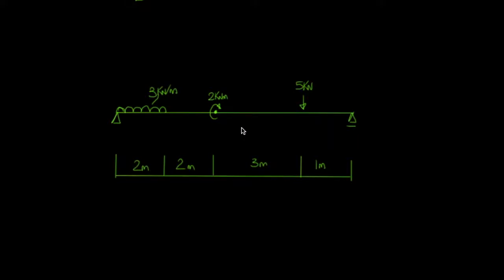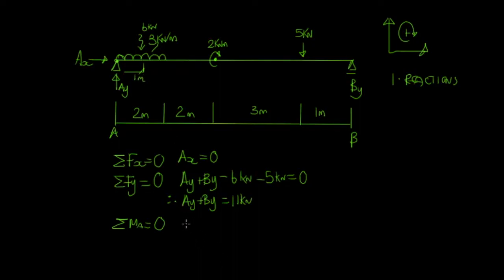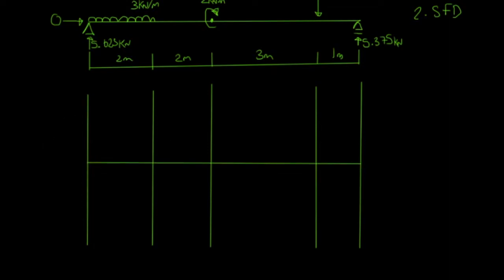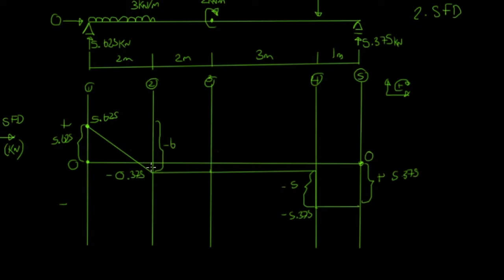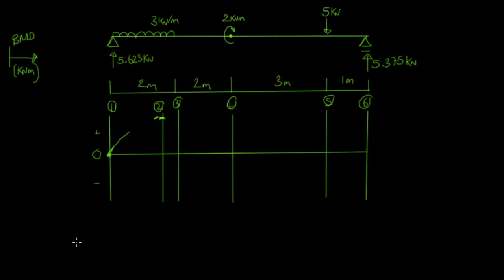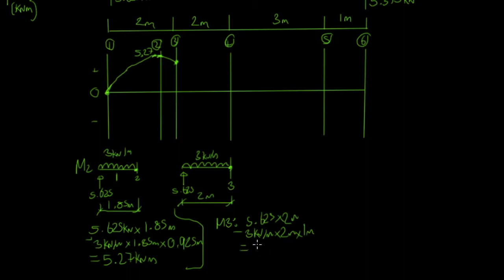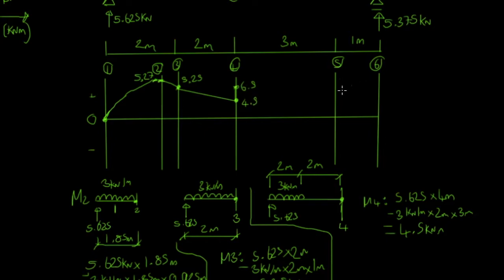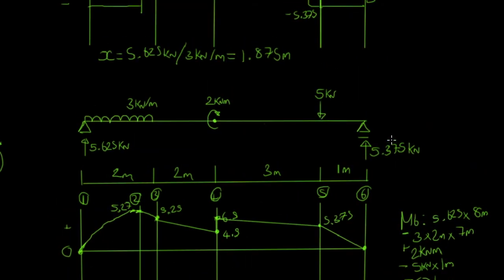Shear Force and Bending Moment Diagram - Structural Analysis Example 02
This video will cover an example of how to calculate the Shear Force and Bending Moment across a simply supported beam. The beam has a variety of force applied, including a​ uniformly distributed load, a point load and a moment force.

The video runs through step by step on how to find the reaction forces, shear forces and then the bending moments across the length of the beam.

-How to find the reaction forces at the supports of a simply supported beam
-How to find the shear forces across a simply supported beam
-How to find the bending moments across a simply supported beam